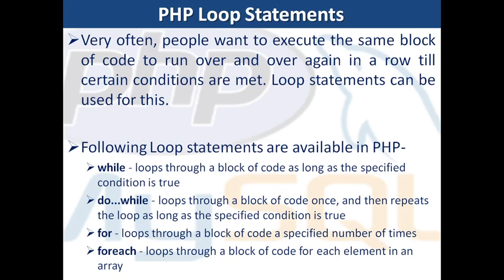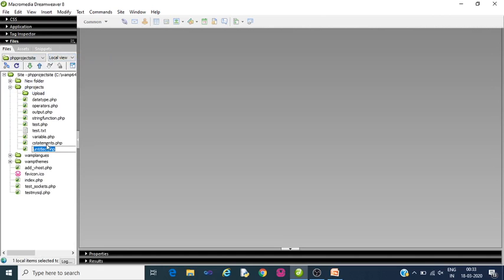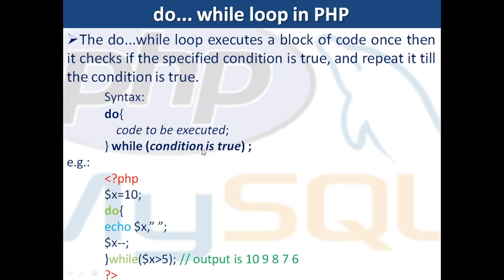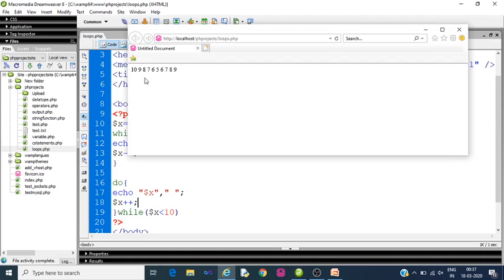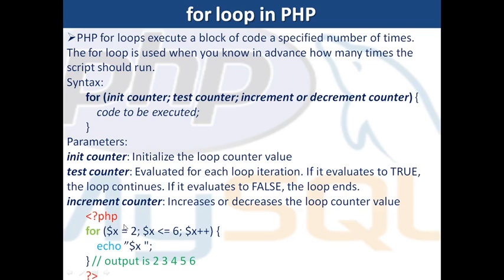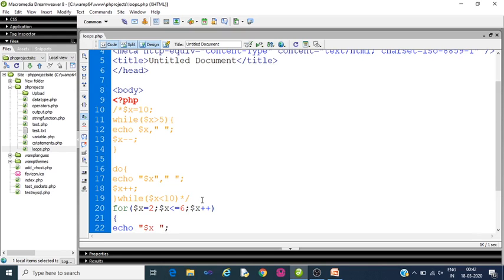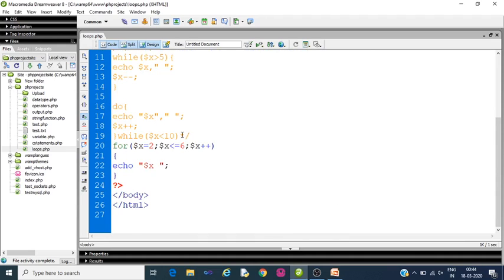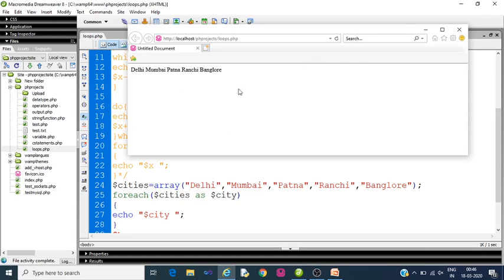9. PHP & MySQL | Loop Statements in PHP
You will get to learn about:
1. foreach loop,
2. while loop,
3. do while loop,
4. for loop